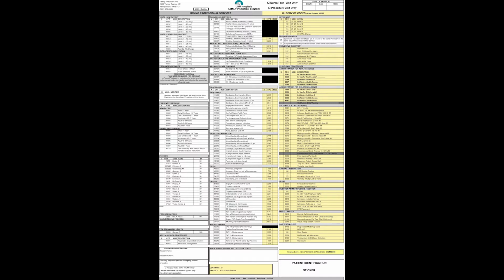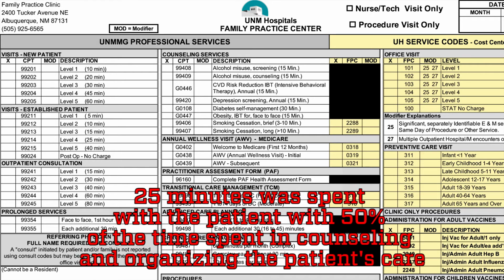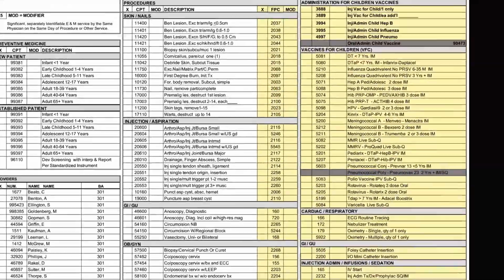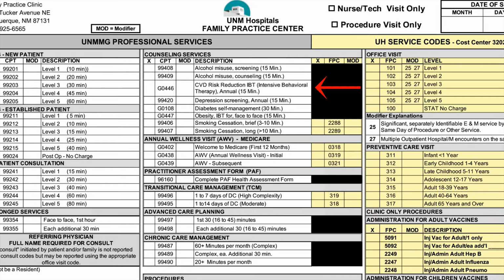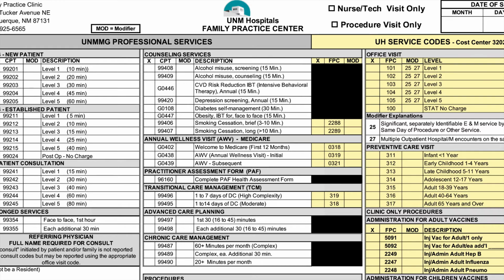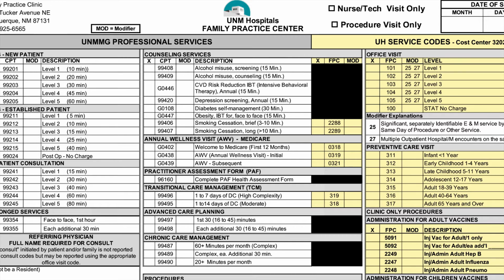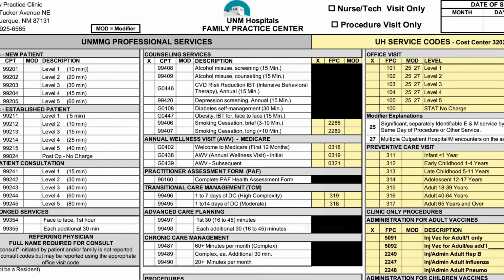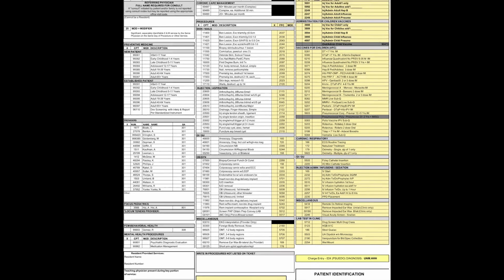The New Primary Care Billing Sheet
Educational video describing for providers how to effectively use the newly updated billing sheet.